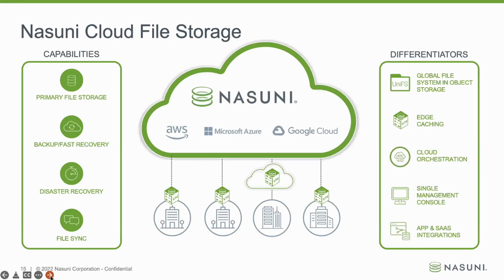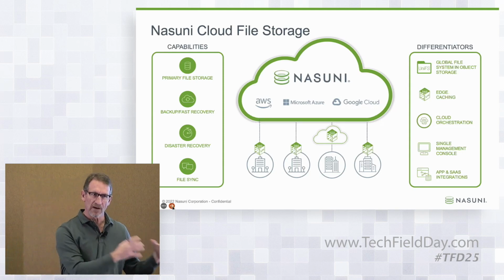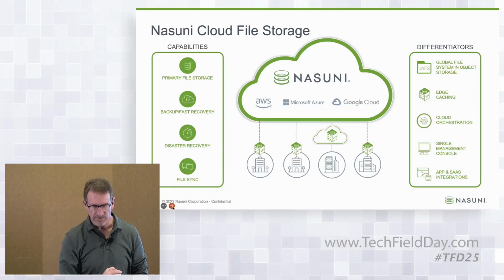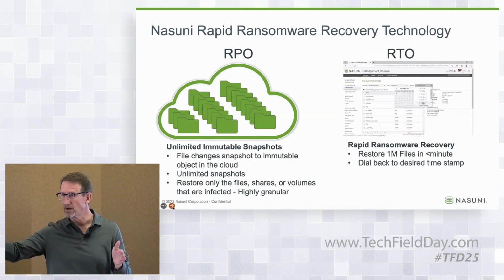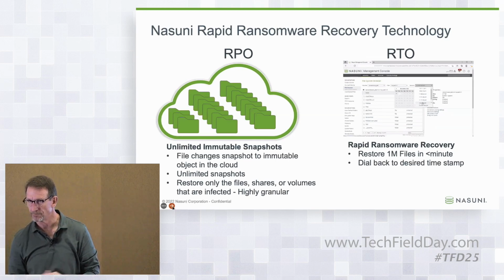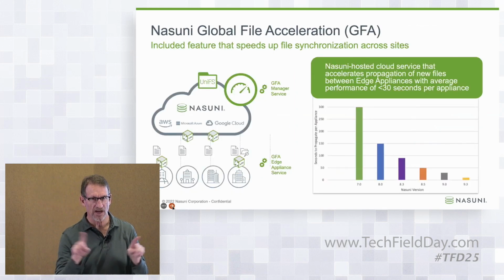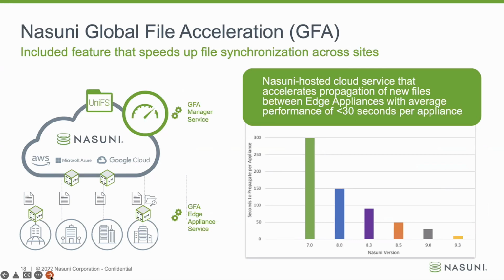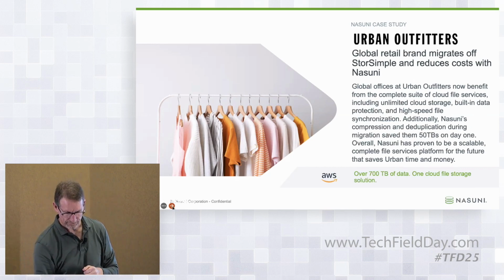Nasuni Architecture Overview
Russ Kennedy, Chief Product Officer, gives an overview of the Nasuni architecture at Tech Field Day 25. Nasuni is a primary file storage platform with cloud sync that leverages continuous data protection for backup and disaster recovery. The platform includes edge caching, cloud orchestration, and integration with popular cloud storage platforms. Nasuni provides rapid ransomware recovery and global file acceleration that customers demand.

Recorded in Santa Clara, CA, on April 7, 2022 as part of Tech Field Day 25. for more information.